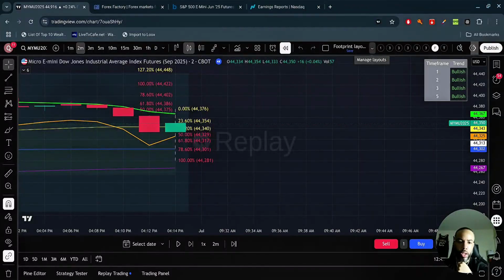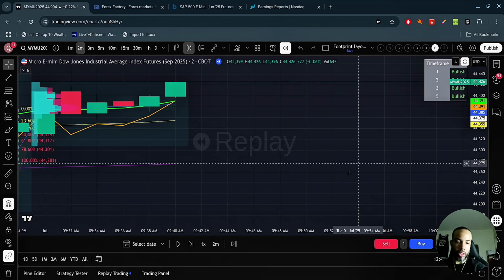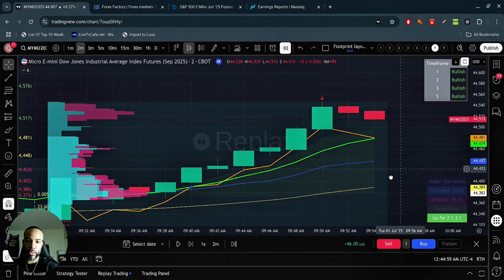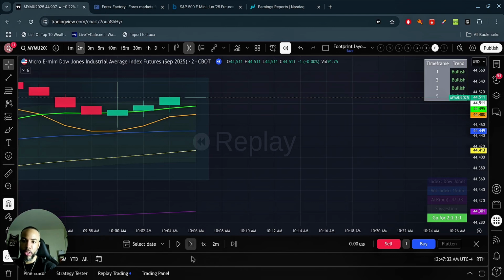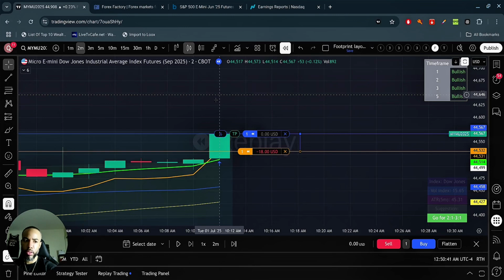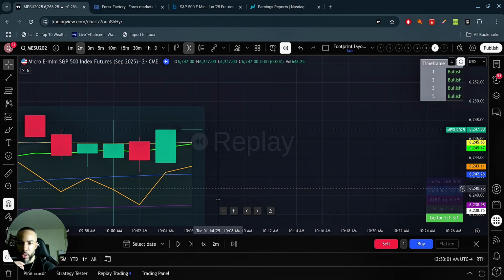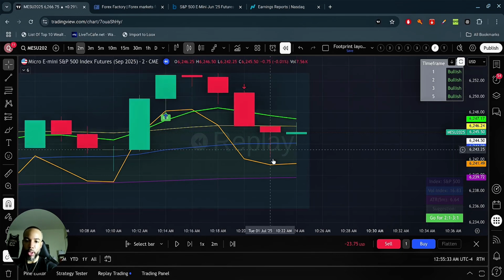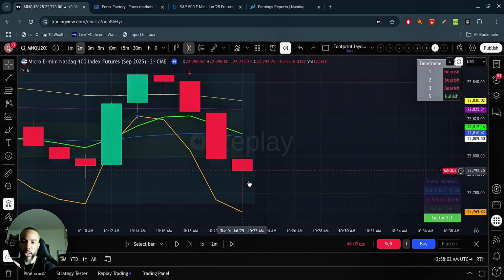What Most Traders Dont Want To Tell You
Coaching